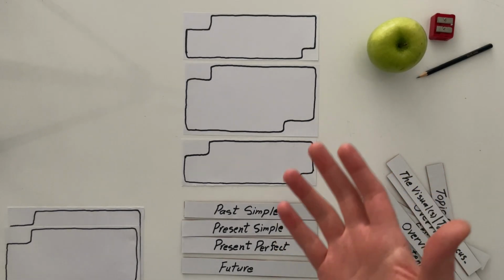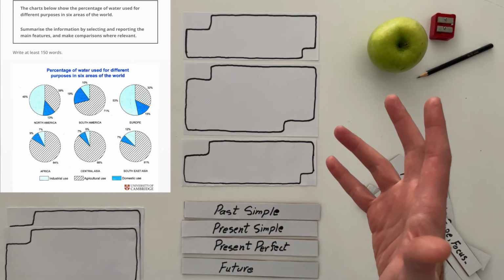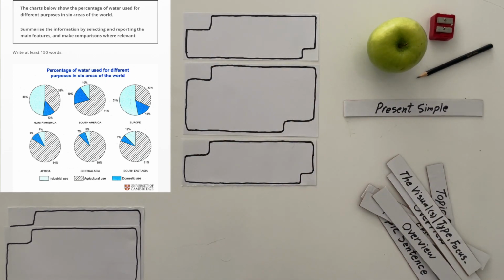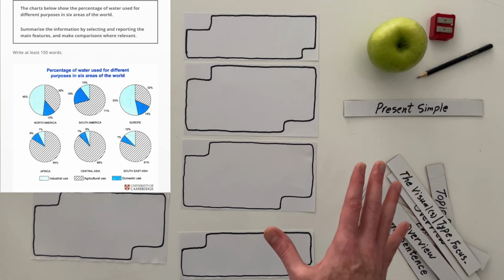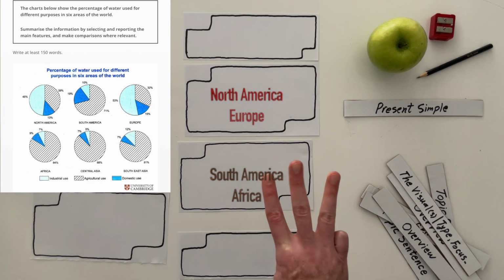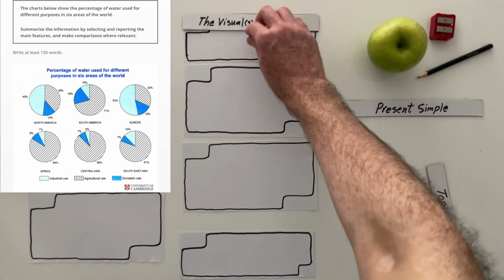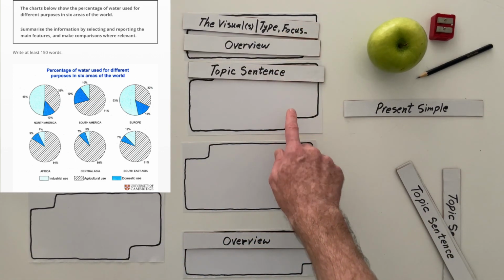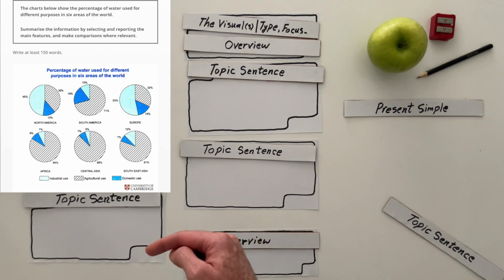How to plan your Report | IELTS Task 1 | Sample 2921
The charts below show the percentage of water used for different purposes in six areas of the world.